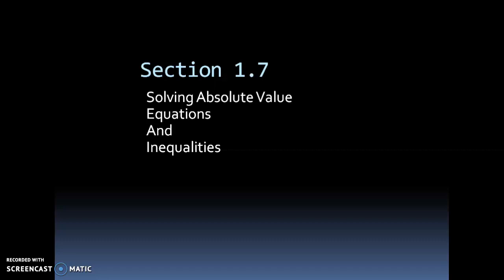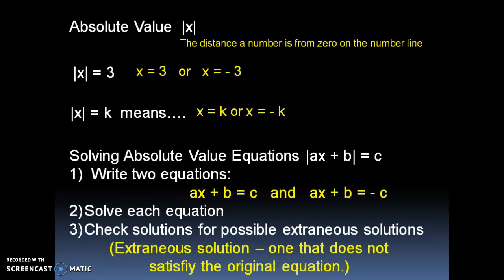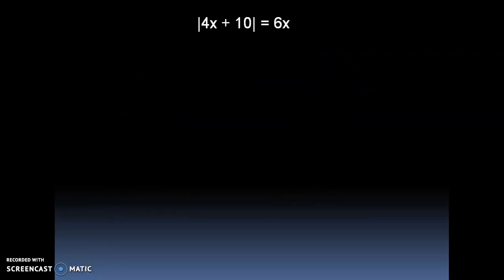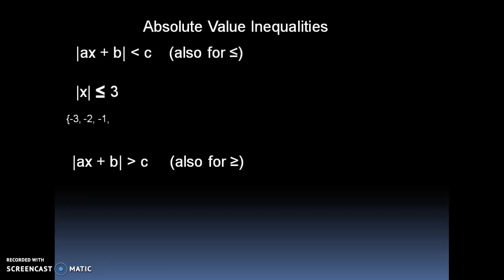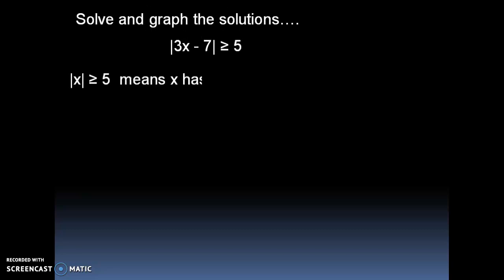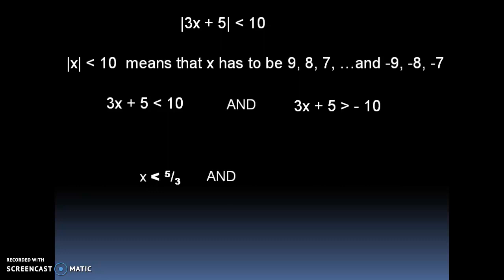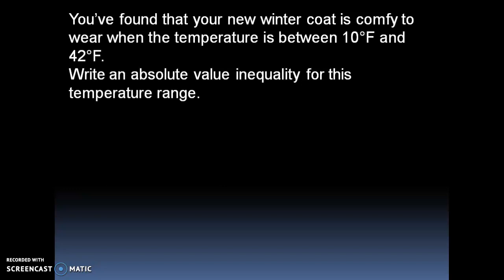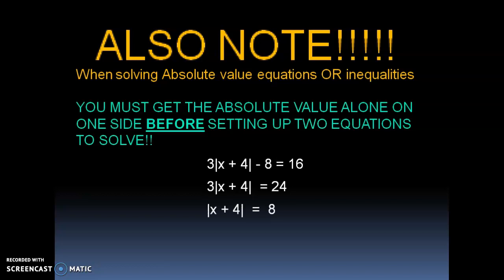Alg 2: *1.7Absolute Value Equations/Inequalities